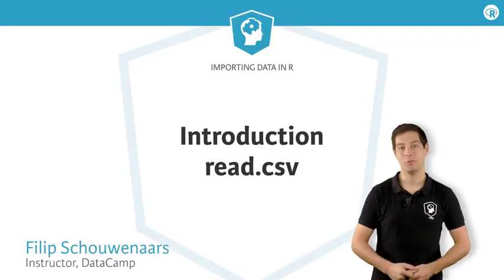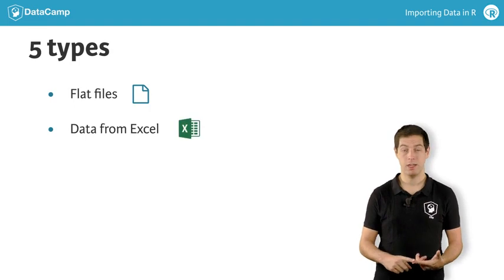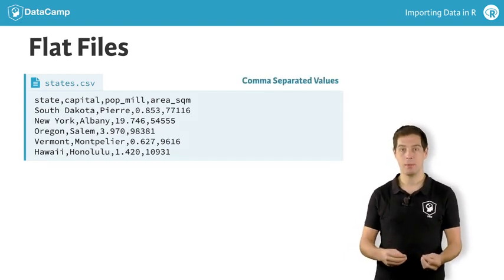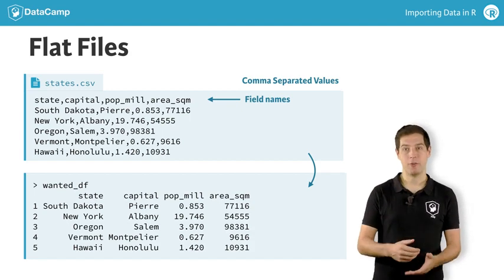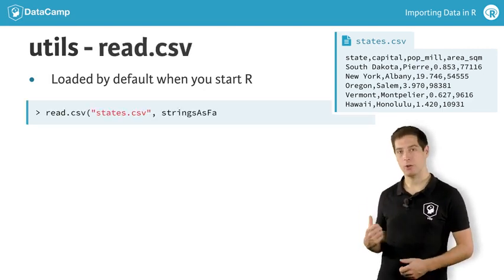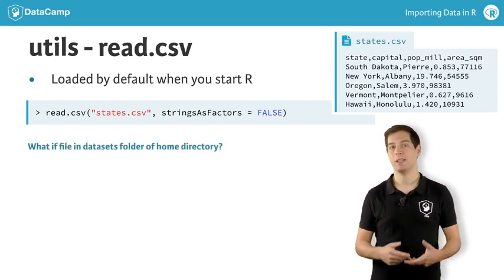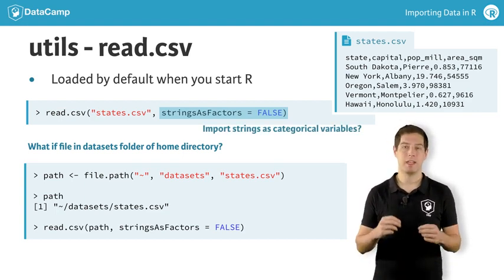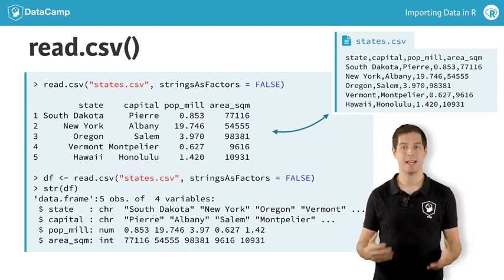R tutorial: Introduction and read.csv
Hi, and welcome to the first importing data in R course.

Imagine this situation: A colleague of yours is still doing his analyses in Excel and finally decided to transition to R. He needs an easy way to convert the Excel spreadsheets into R data frames, but he can't seem to find the tools to do so. Well, getting to know these tools is exactly what we'll do here.

In this two-part course, we will focus on 5 types of data: data from flat files, data from Excel, data from databases, data from the web, and finally data from other statistical software like SAS, SPSS, and Stata. You'll learn to convert each data format, one after the other, into an R data frame, ready to do some fancy analyses.

Let's start off with flat files. Flat files are typically simple text files that display data as tables.

Have a look at this example, states.csv, a flat file where CSV stands for comma-separated values. The data lists basic information on some US states. The first line here gives the names of the different columns or fields. After that, each line is a record, and the fields are separated by a comma, hence the extension CSV. For example, there's the state Hawaii with the capital Honolulu and a total population of 1.42 million.

What would this data look like in R? Well, actually, the structure nicely corresponds to a data frame in R, that ideally looks like this: the rows in the data frame correspond to the records and the columns of the data frame correspond to the fields. The field names are used to name the columns of the data frame. But how to go from the CSV file to this data frame?

We're in luck, because the standard distribution of R provides functionality to import these flat files into R as a data frame. These functions belong to the utils package that is loaded by default when you start R.

More specifically, we'll need the read.csv() function, as follows:

The first argument of read.csv() is the path to the file you want to import in R. If the file is in your current working directory, simply passing the filename as a character string works. If your file is located somewhere else, things get tricky. Depending on the platform you're working on, Linux, Microsoft, Mac, whatever, file paths are specified differently. To build a path to a file in a platform-independent way, you can use the file.path() function.

Suppose our states.csv file is located in the datasets folder of the home directory. You can use file.path like this:

Because I'm working on a Mac, this is the resulting path.

I can now use this path inside read.csv() to point to the correct file, like this.

The second argument, stringsAsFactors, is pretty important. Say we have columns that are strings. We can choose to import these columns as actual strings, or as factors, which R uses to store categorical variables. By default, the stringsAsFactors argument is TRUE, so it would convert strings into factors. In our case, however, the state and capital names shouldn't be categorical variables, so we set stringsAsFactors to FALSE.

This corresponds nicely to the CSV file we started with. If we print out the structure of this data frame, with str(), we see that indeed, the two first columns are strings, and not factors, exactly like we wanted it!

Allright, that's enough to get you started for now. Time to give importing data in R a first try in the exercises!